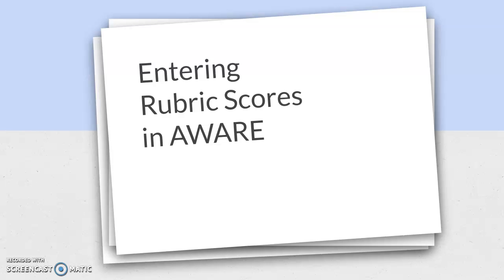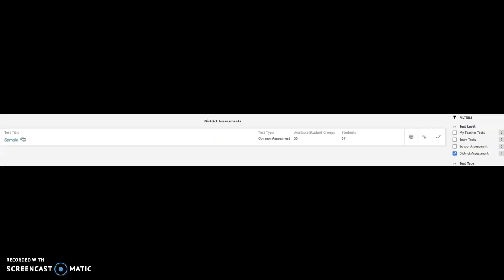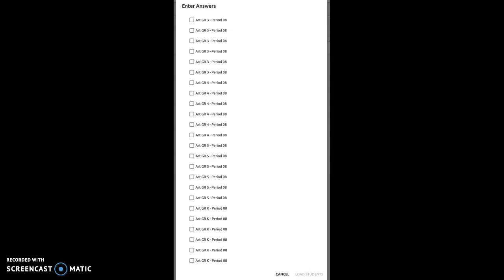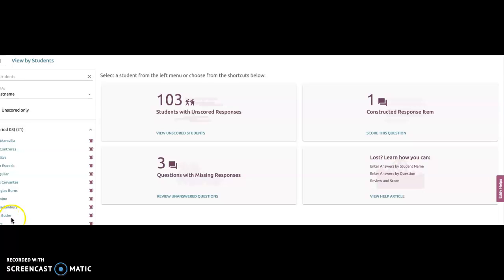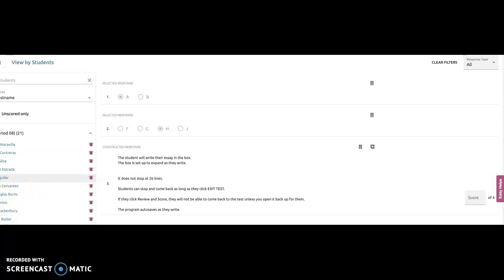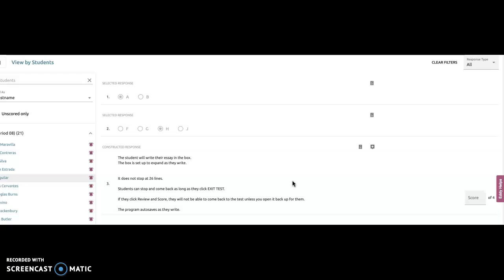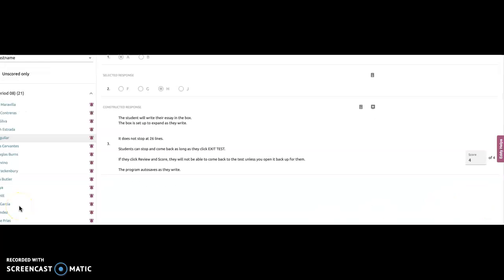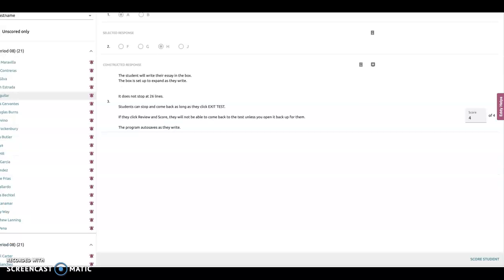Entering Rubric Scores in AWARE